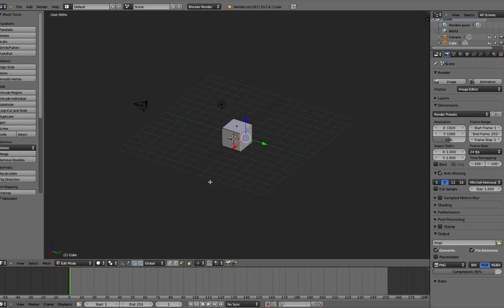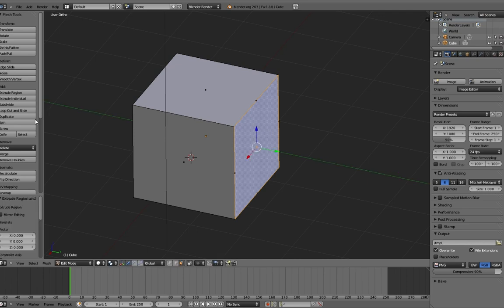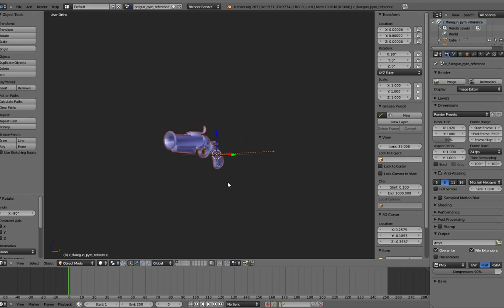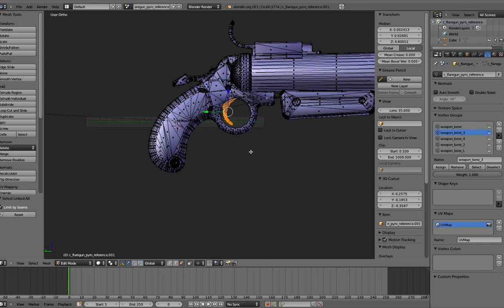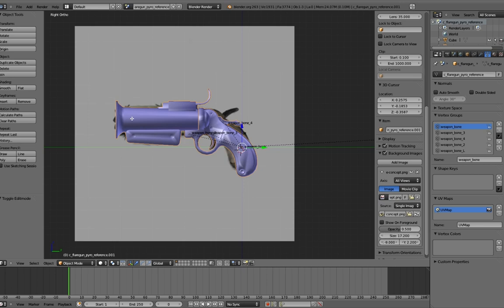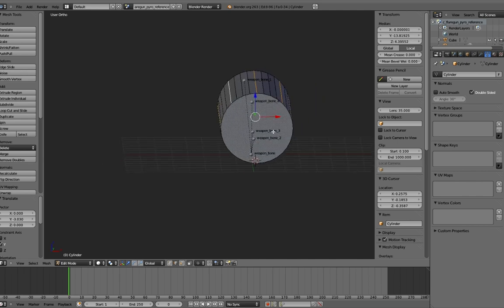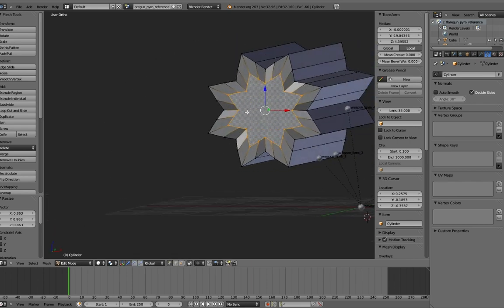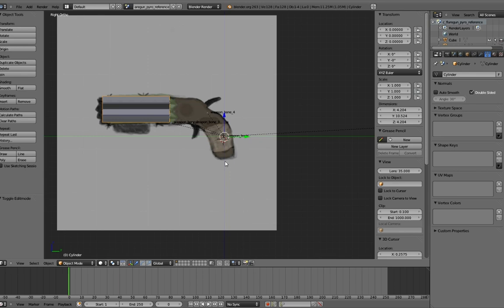Beginning to Model Your TF2 Item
This is the third part to my tutorial series. In this video, I've got a short introduction to Blender where I go over many of the important shortcuts for basic modeling. To learn more about Blender, please check out the Wikibook on the subject, as it has a great reference to modeling.

This video does not go over parenting the model to its respective bones, jigglebones, or anything that could be considered "advanced." This will be present during the next video.